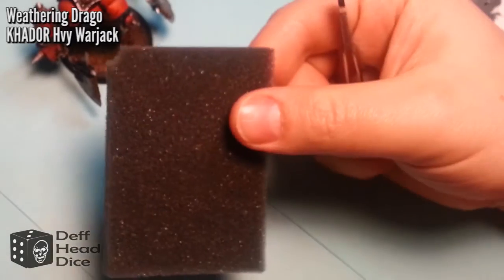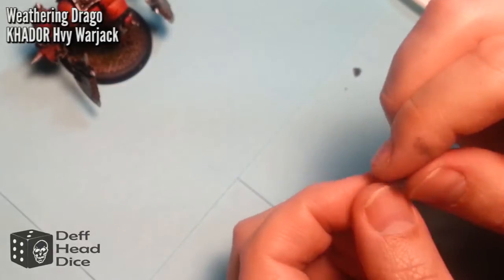Weathering Drago - Warmachine Khador Heavy Warjack - Deff Head Dice Tutorial 002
Watch as Drago gets beaten up and rusted for the tabletop.